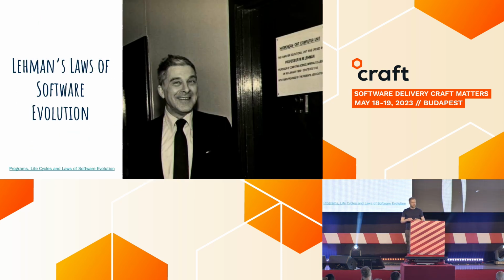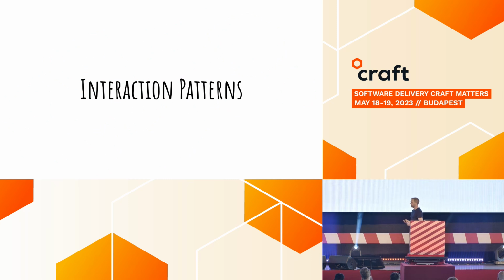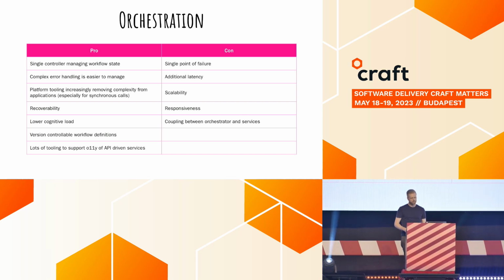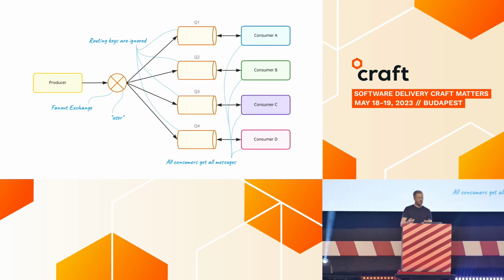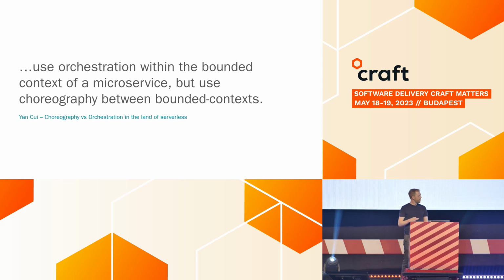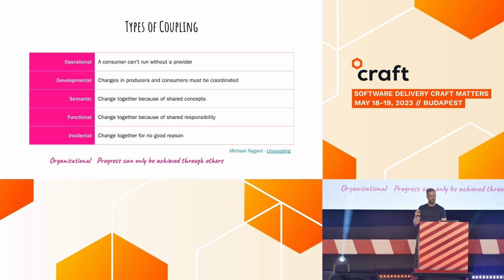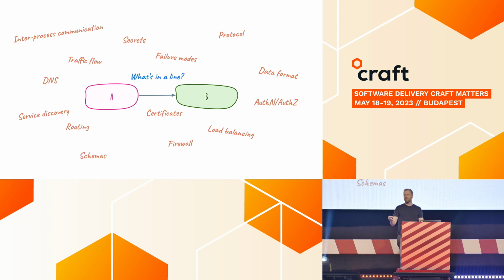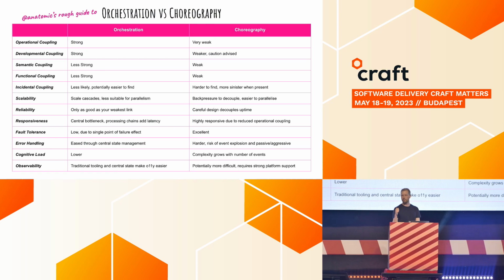Orchestration vs Choreography, A Guide To Composing Your Monolith - Ian Thomas, Meta | Craft, 2023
Microservices promise rapid evolution, operational independence, and technological flexibility. However, it's important to address the potential challenges that can arise, especially those related to unexpected coupling, reliability and development velocity. Without sufficient care and planning, microservices and agile methodologies may inadvertently undermine the big picture thinking needed for stable system growth and long-term business value.

Join us as we delve into the concept of coupling in distributed systems and organization design. Gain insights into designing effective connections between services to avoid the pitfalls outlined in Lehman's Laws of Software Evolution.

In this talk, we'll explore essential topics like Domain Driven Design, data contracts, and interaction patterns such as orchestration and choreography. Additionally, we'll discuss how serverless services can empower your goals of autonomy, operational stability, innovation, and increased team velocity.

Unleash the full potential of your microservices architecture while maintaining simplicity and effectiveness.

For information about Craft Conference 2024, visit our This talk was recorded at Craft Conference 2023. Ian Thomas from Meta spoke about essential topics like Domain Driven Design, data contracts, and interaction patterns such as orchestration and choreography.

If you are interested in more speakers, tickets and details of the conference, check out our